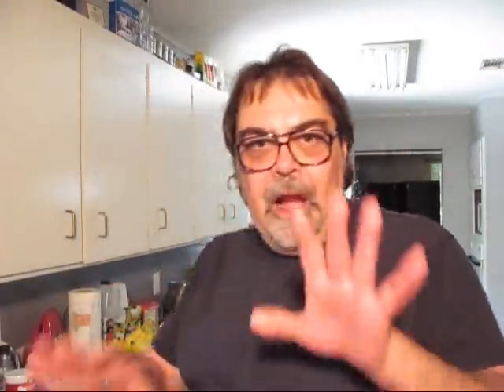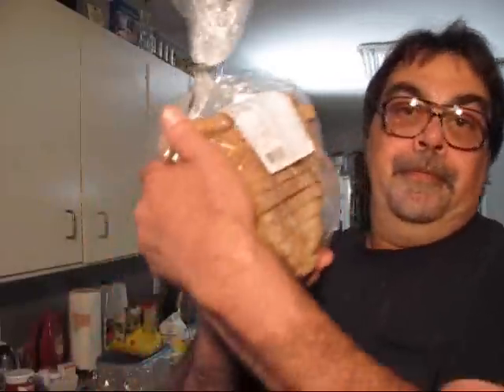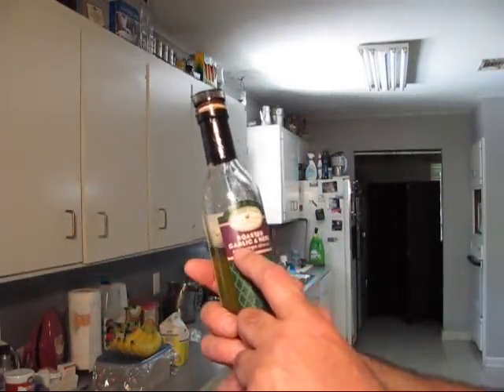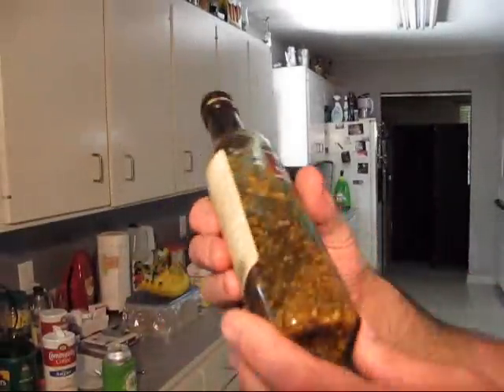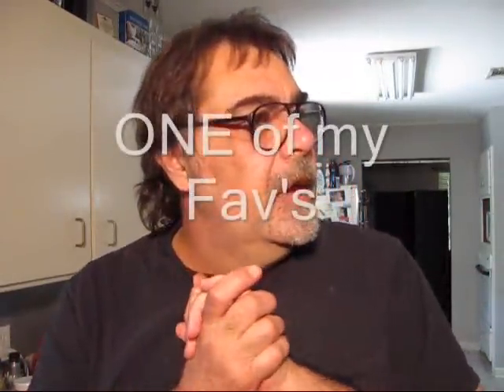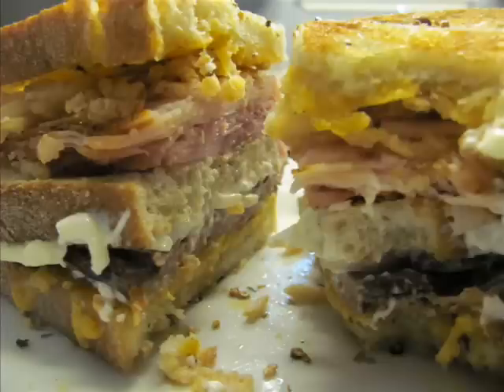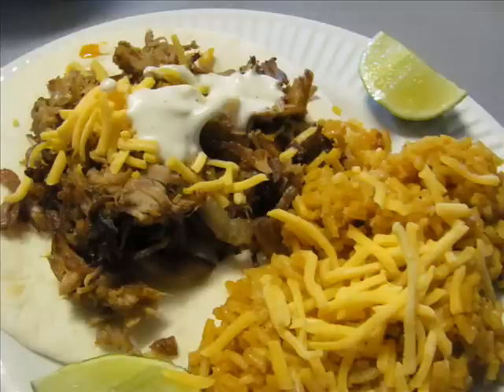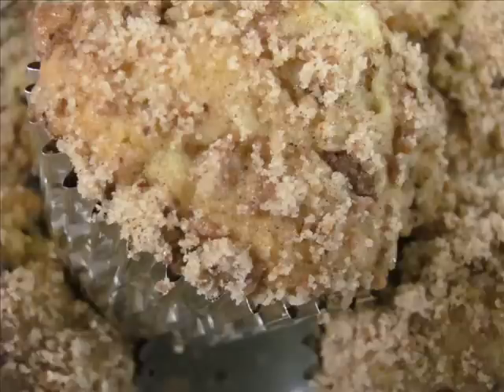Tuscan bread meaty Sammys with carnitas too?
Update on the cook off!